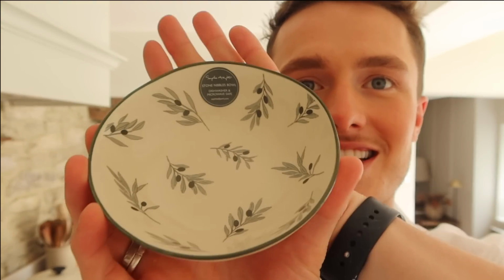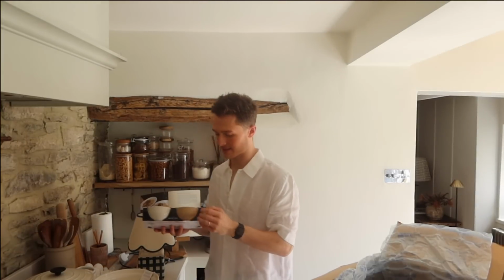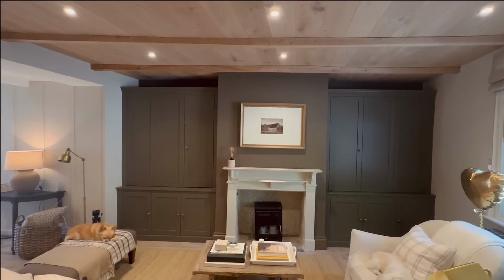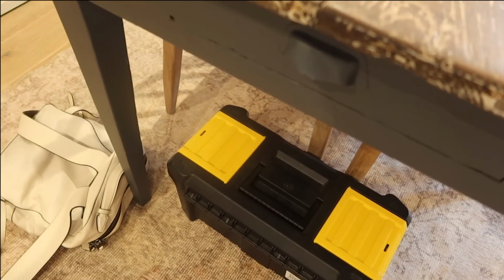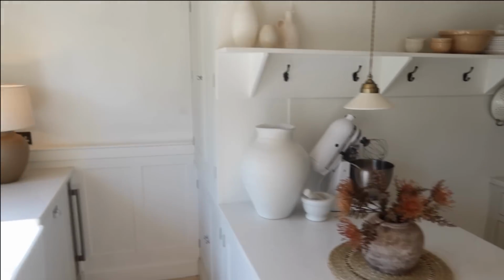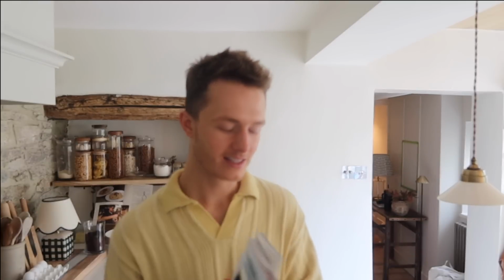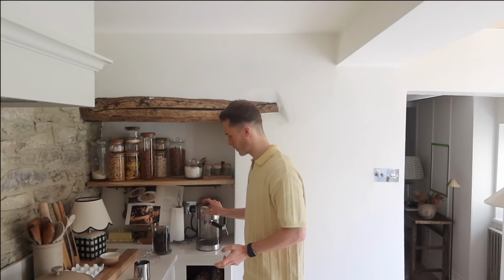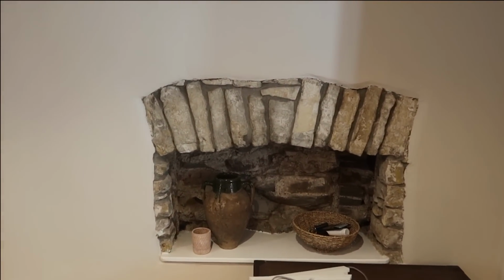BIG COTTAGE HOME UPDATES | Cosy nature interior design renovation | TobysHome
Hello!

How are you? I’m so sorry that I didn’t get my vlog uploaded last Sunday as usual - to be honest, I thought I had!

Anyway, todays video is filled with lots of design talk and house updates, as well as other general chat too. I hope you enjoy, and as always, anything mentioned is linked down below.

Things mentioned within this video:
- The checked lamp is currently out of stock, though I will re-share once it’s back.